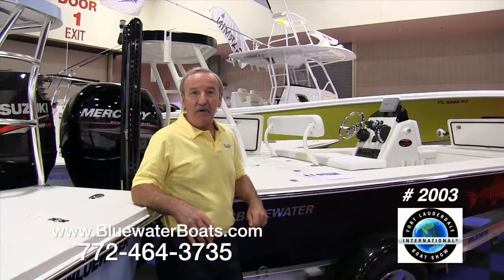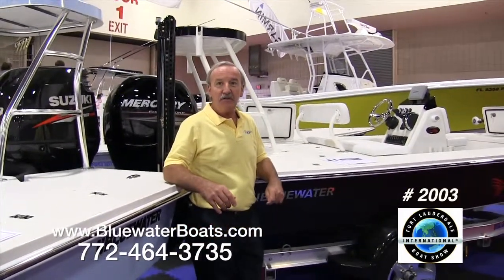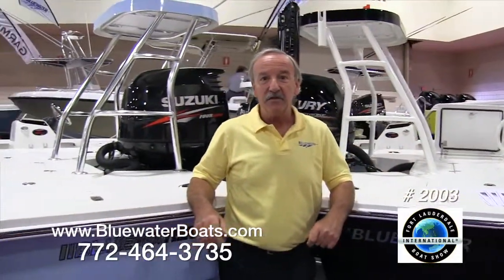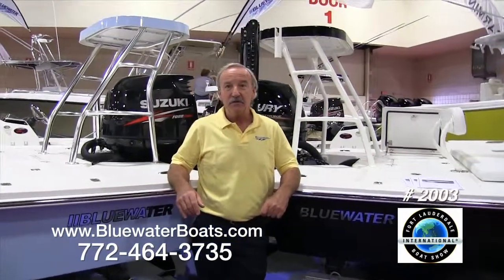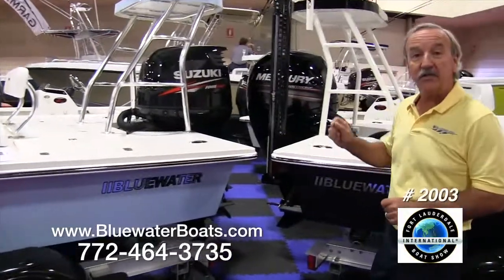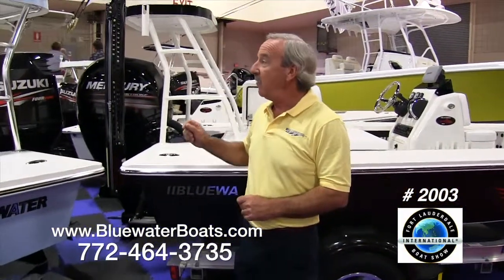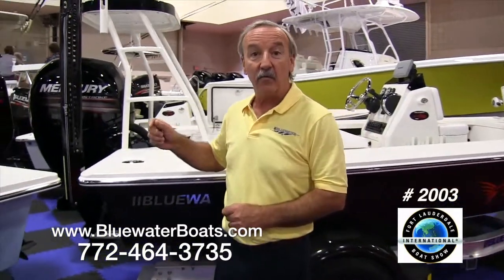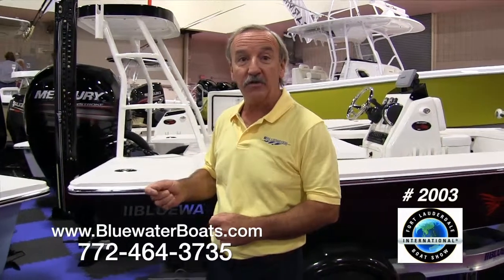Bluewater Boats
Paul Skilowitz of Bluewater Boats @ the FLIBS.